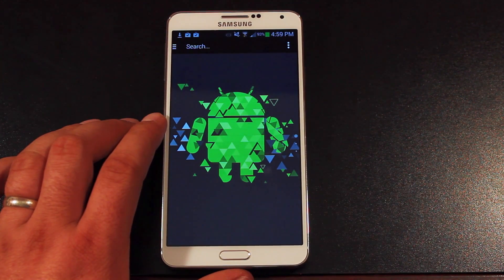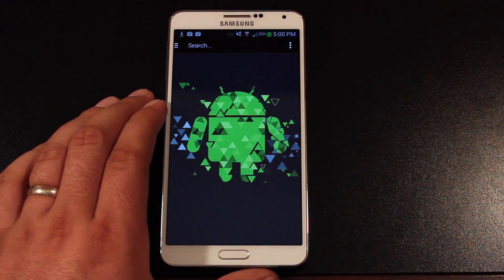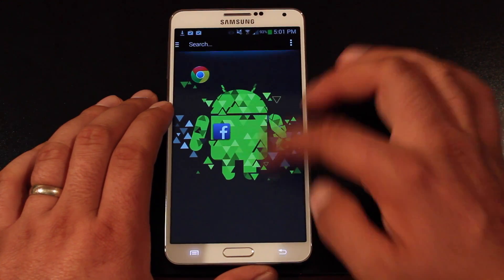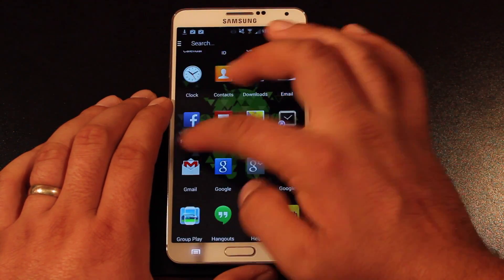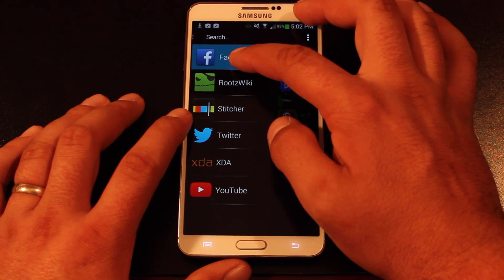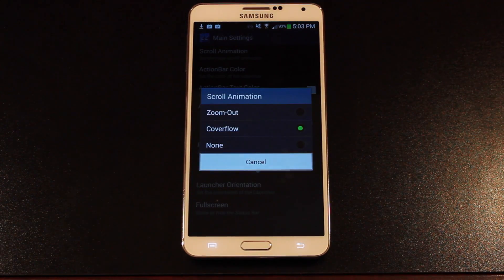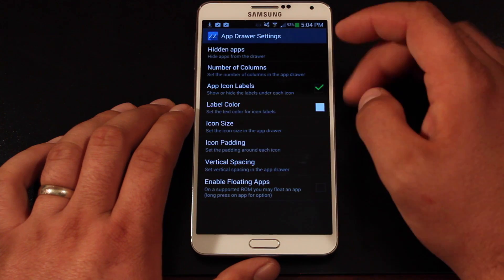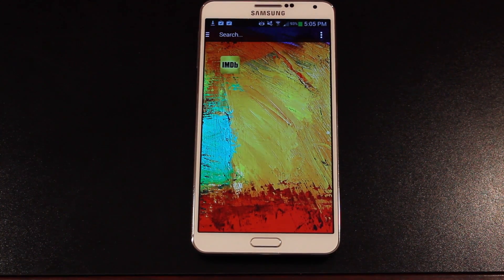Lucid Launcher For Android Home Screen Replacement APP [FULL REVIEW]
Click Show More For Download Links